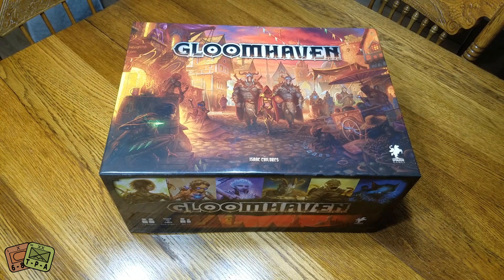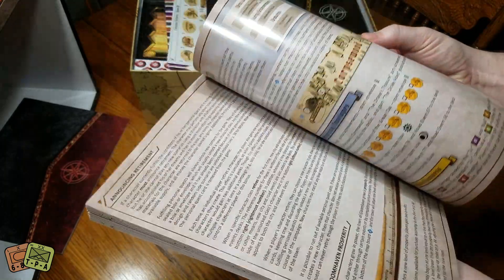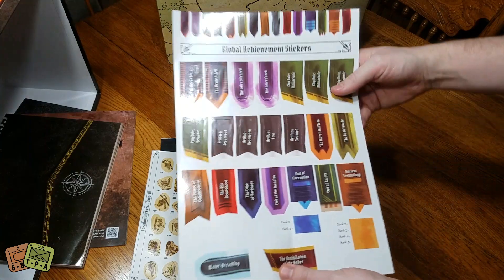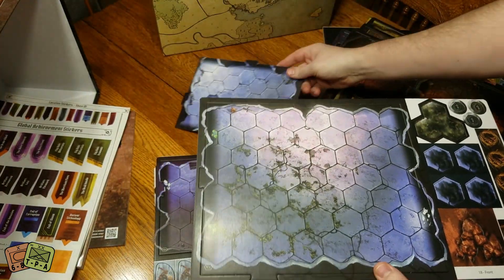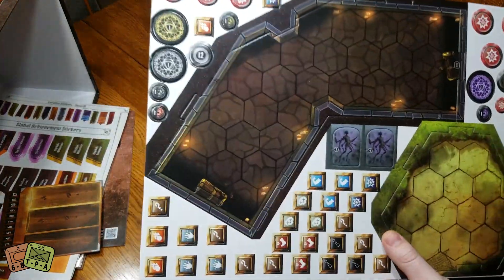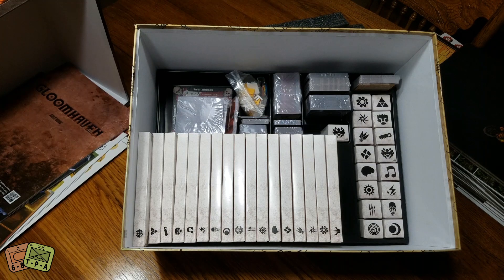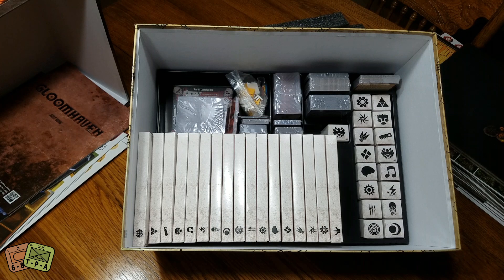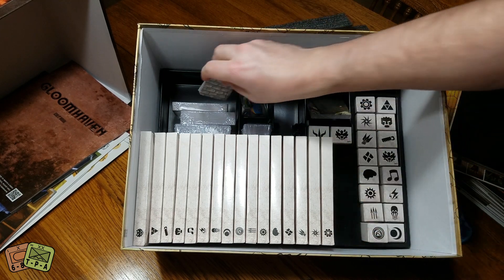Unboxing: Gloomhaven from Cephalofair Games - The Players' Aid